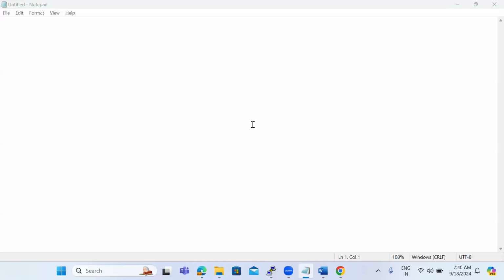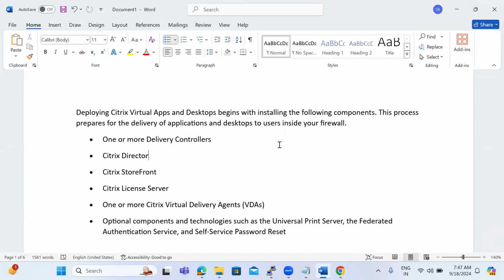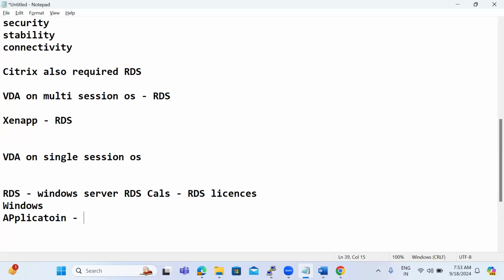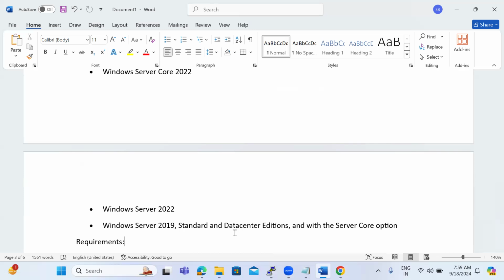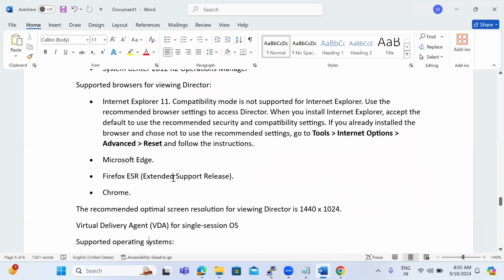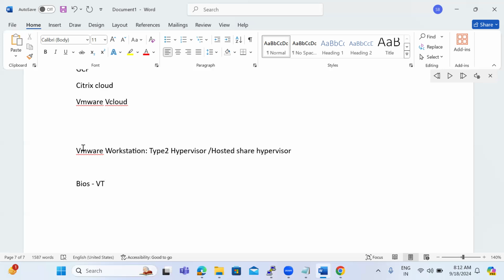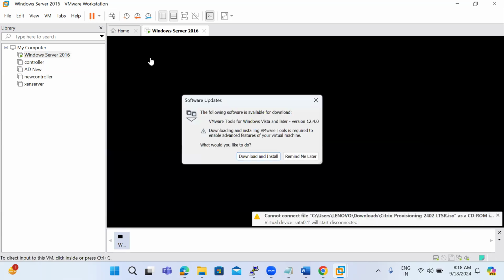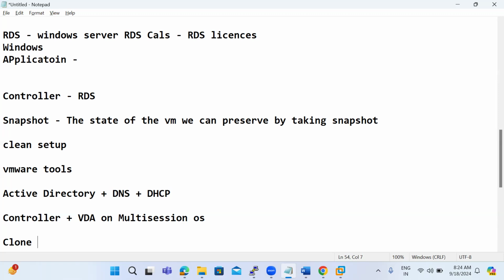Citrix Virtual apps and Desktop Infrastructure and Installation Design , OS, Hardware Requirements